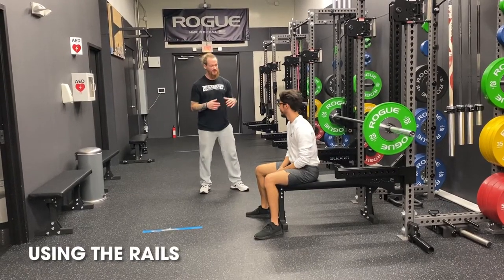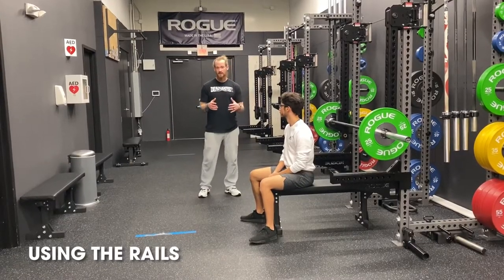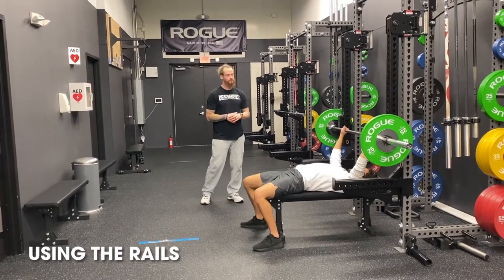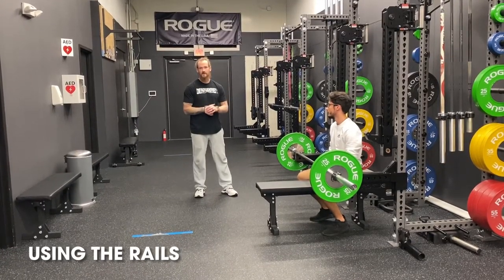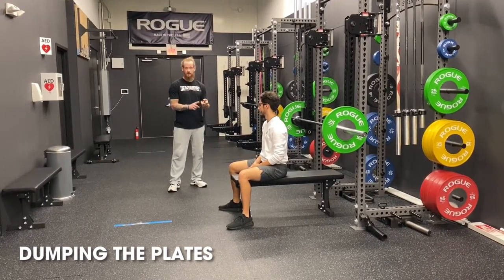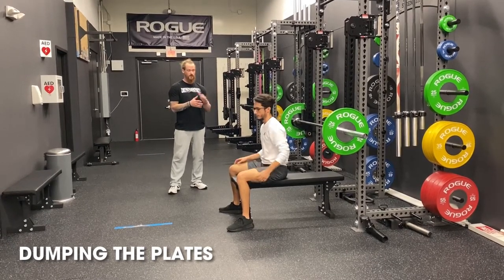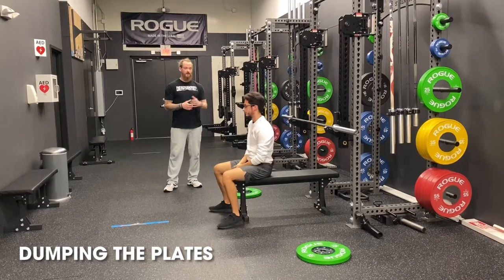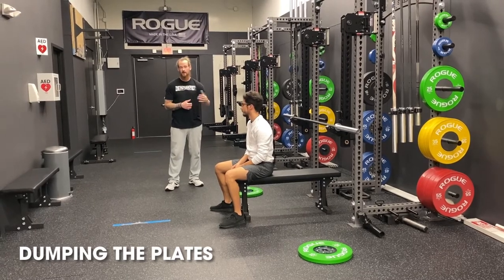How to fail safely: Bench press